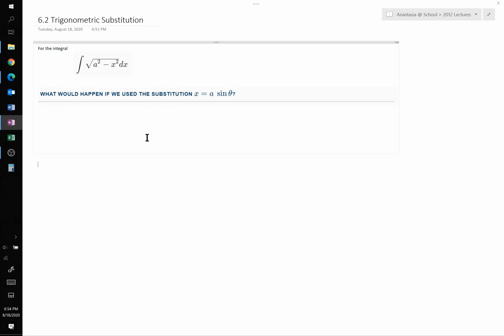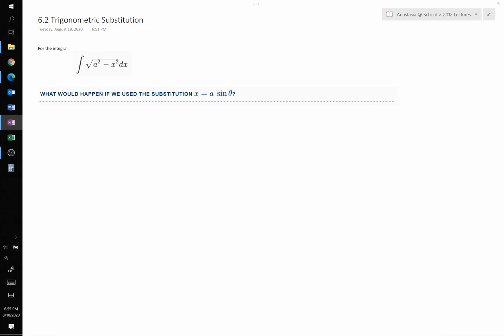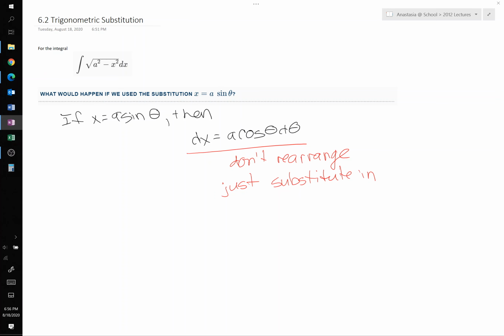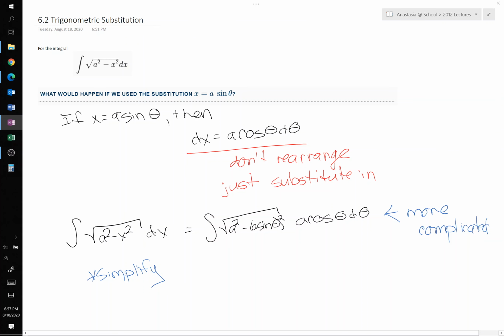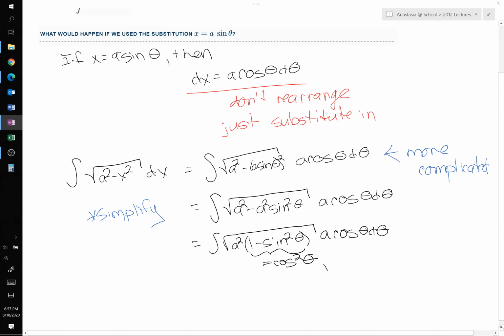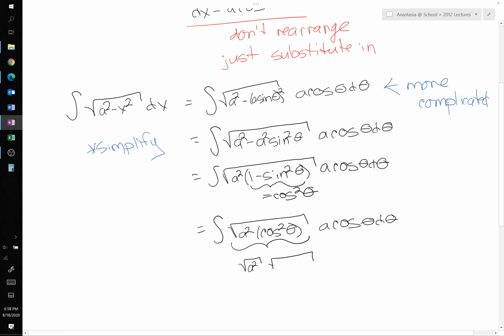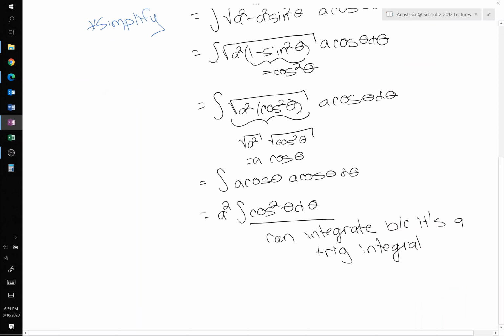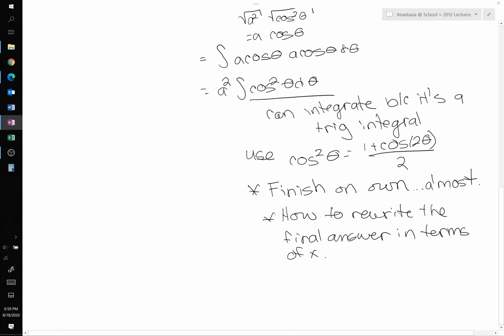AU MATH 2012 Dr. Wilson - Section 6.2 Trig Substitution Intro